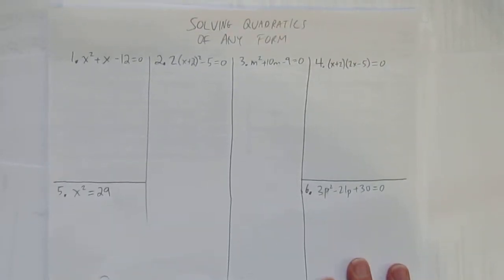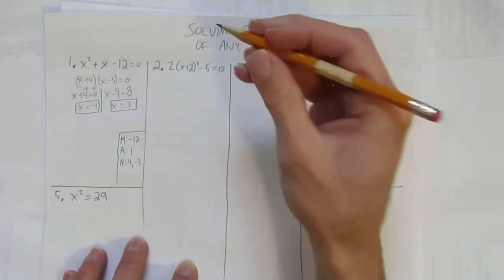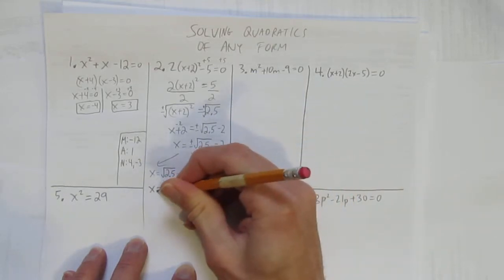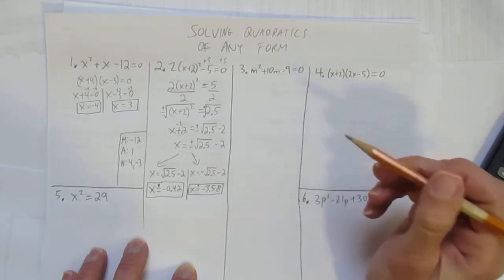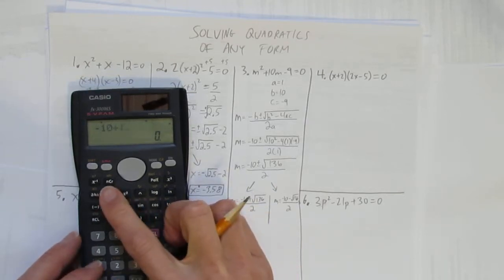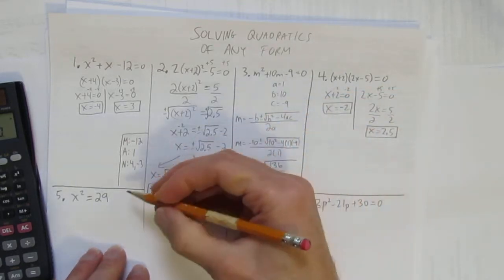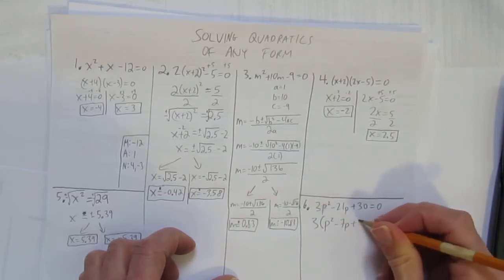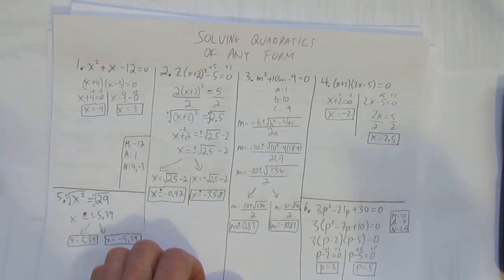SOLVING QUADRATICS OF ANY FORM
MAIN RELEVANCE: MCF3M, MCR3U
This video shows how to solve many different types of quadratic equations.  Skills demonstrated including rearranging, BergMAN technique, quadratic formula, common factoring and more.